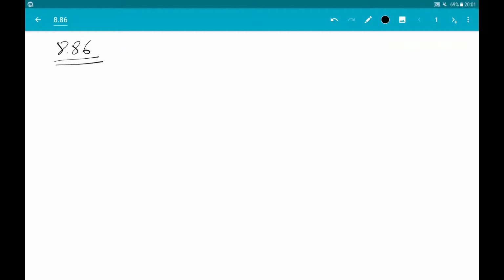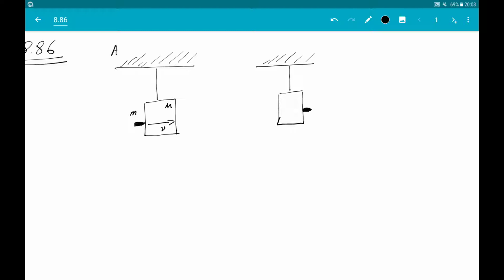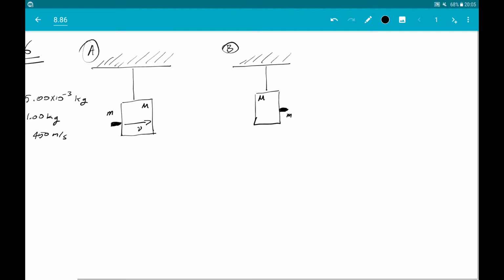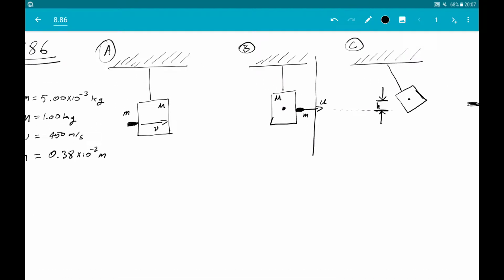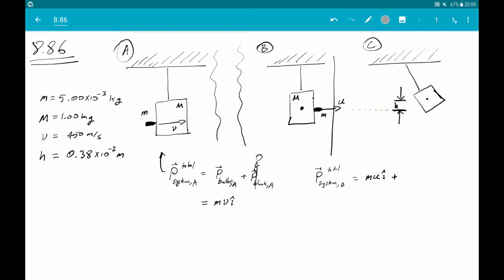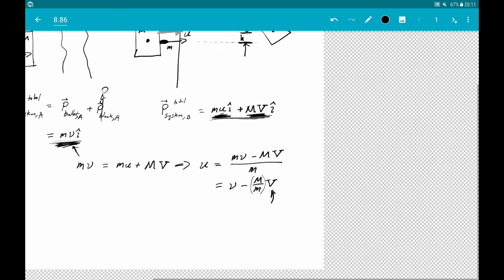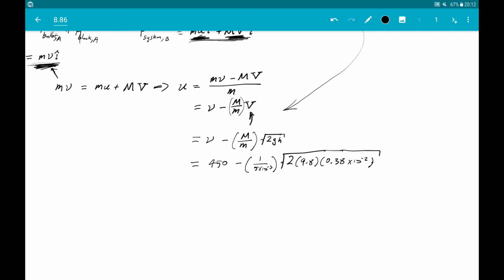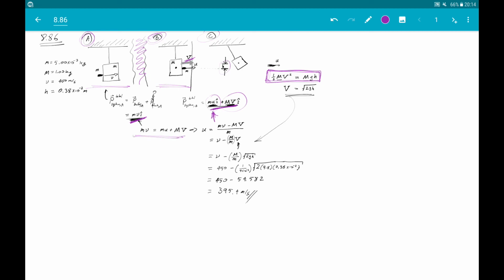Problem 8.86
A 5.00-g bullet is shot through a 1.00-kg wood block...